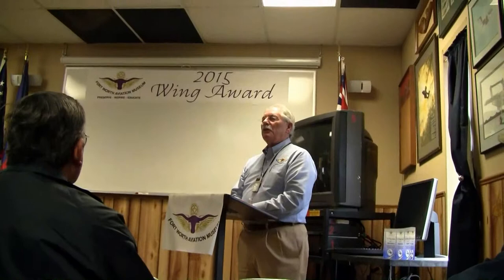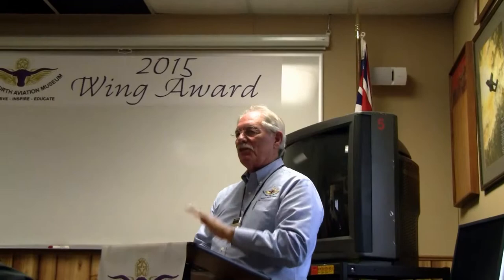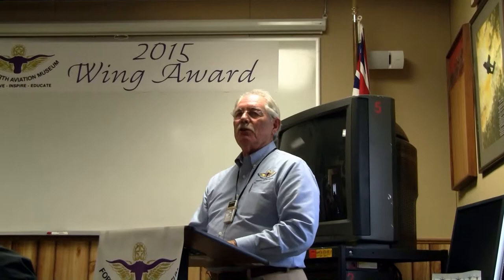Annual FWAM "Wing Awards" presentation: Harry Hansen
Fort Worth Aviation Museum's first annual "Wing Awards" of special merit to Harry Hansen.